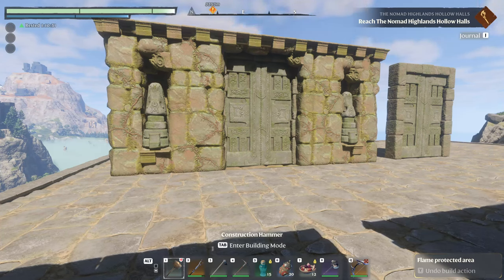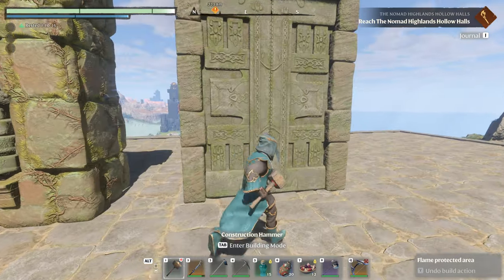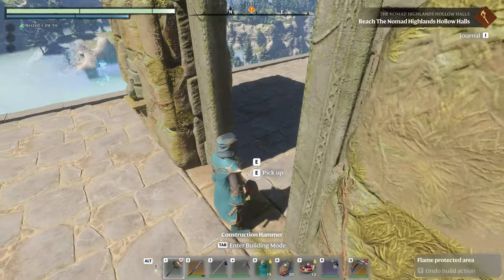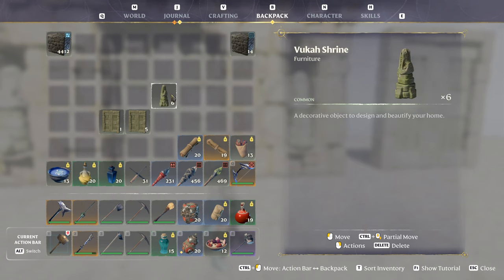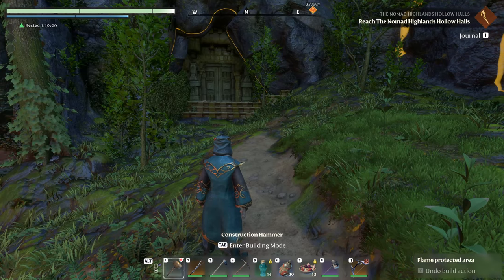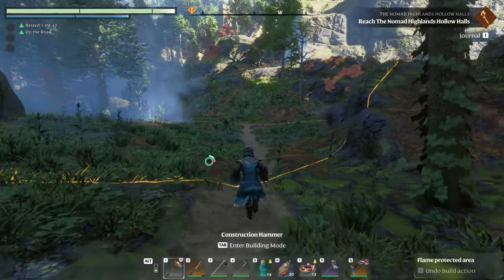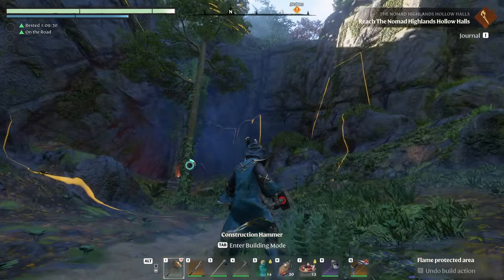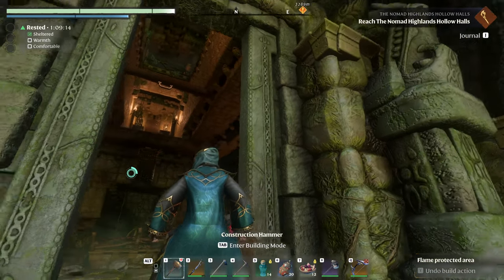Enshrouded Tips | New 'Rustic Door' found & easiest way to get it!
Enshrouded gameplay with DeLindsay. **SPOILERS**. I don't usually show where to get items in game but today a new Rustic Door has been found from the Melodies of the Mire patch. Since it's a jumping puzzle and some folks don't care for that I decided to show you how to bypass the jumping.